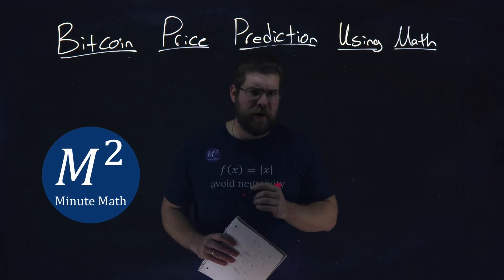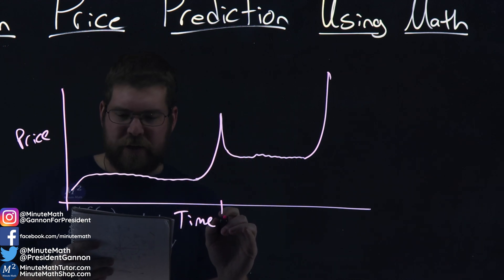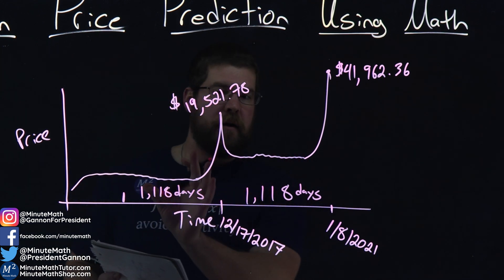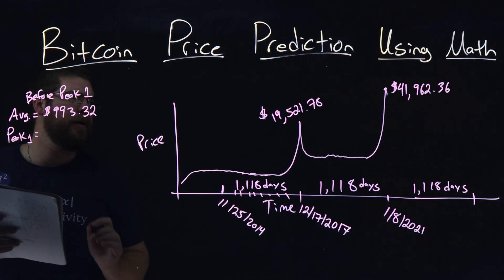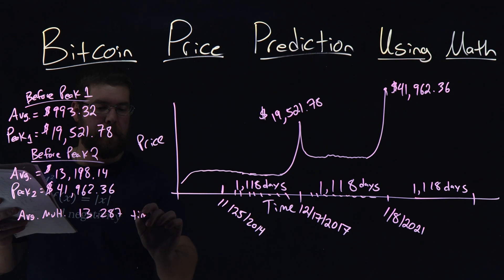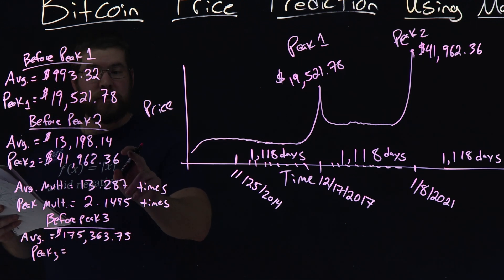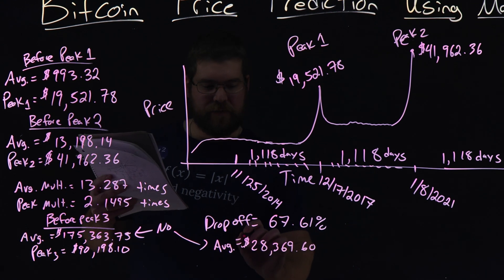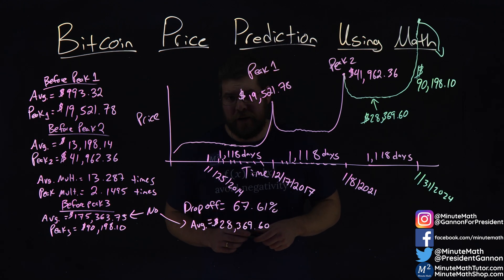What is the Future Price of Bitcoin? Bitcoin Price Prediction Using Math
Future Price of Bitcoin? We use basic math to predict the price of Bitcoin in the Future! Can you predict the price of Bitcoin? Is there a math formula for Bitcoin? We explore a simple formula to give a math prediction to the future price of bitcoin and when the next bitcoin bubble will occur.

Amazon Store Front: How we make our videos, Recommended Educational Resources, Etc.: